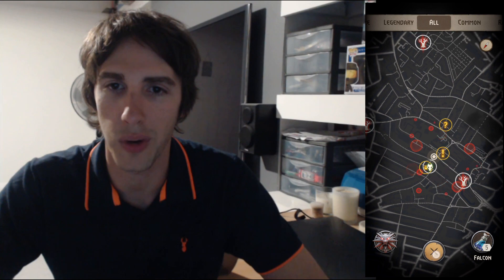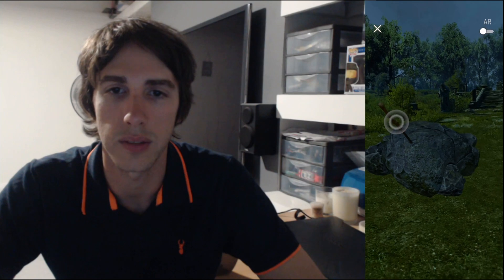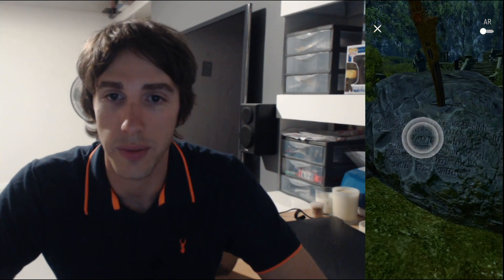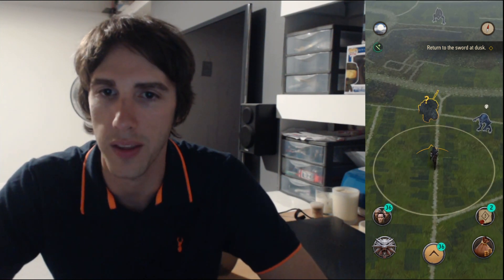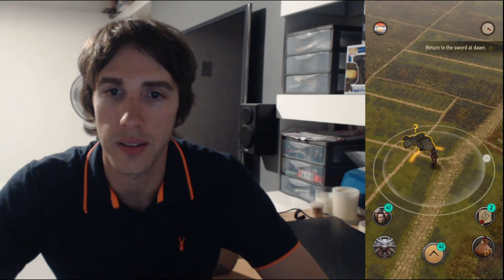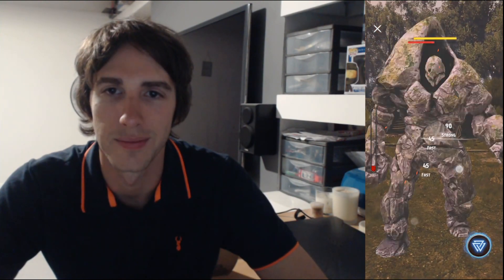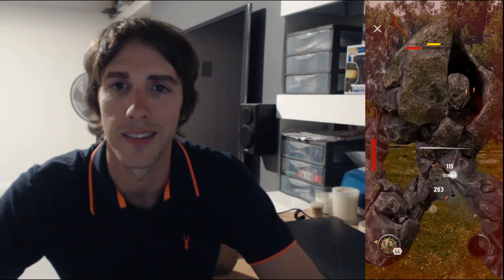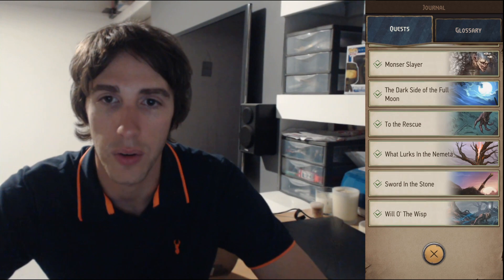Sword in the Stone Free Sword Dawnbringer Quest Gameplay Guide Tips | Witcher Monster Slayer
Sword in the Stone Free Sword Dawnbringer Quest Guide Tips Gameplay Walkthrough Witcher Monster Slayer

At Efficient Gaming we cover the best top tips, tricks, guides, how to play, how to get items like silver sword, steel sword, armor, we cover what is a Nemeton, Legendary Monsters and Quests, as well as review Skills, builds and the overall game.

In this video we are focusing on the Sword in the Stone Quest (Free Sword Quest), to obtain Dawnbringer, a pretty amazing sword (if you use it at night) we discuss how to start it, (either purchase map from Blacksmith, or wait until you finish the Dark Side of the Full Moon Quest. We show how to complete each step and show and discuss the rewards for finishing it, as well as suggest why this is a good quest to do early on (only one real battle, otherwise just storyline and great rewards).